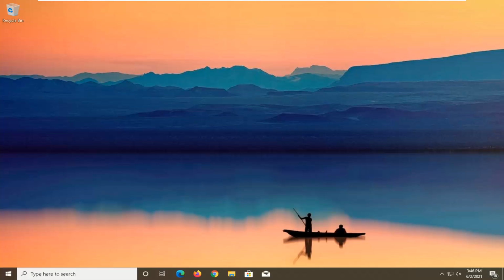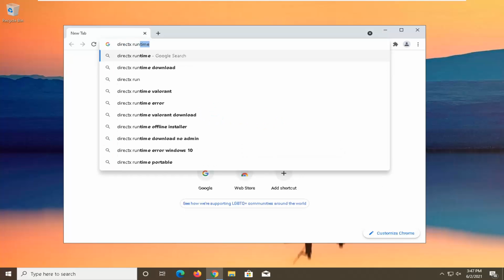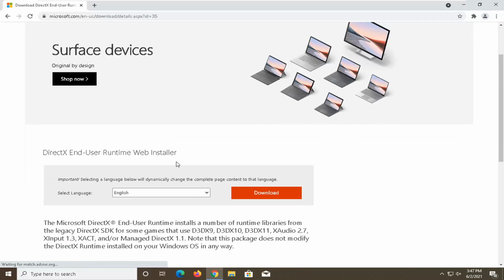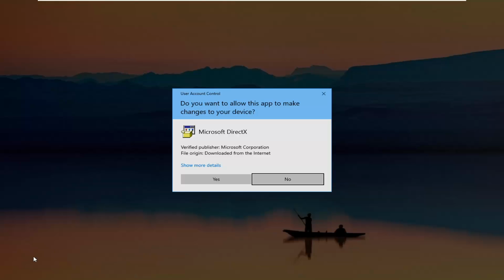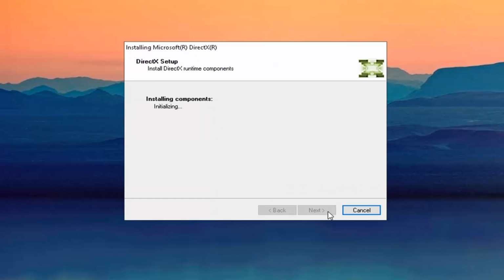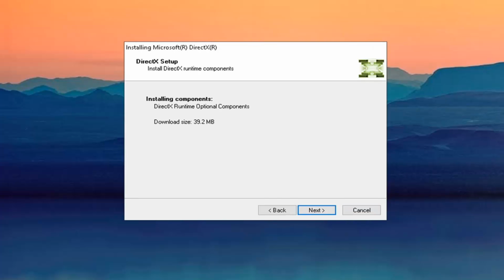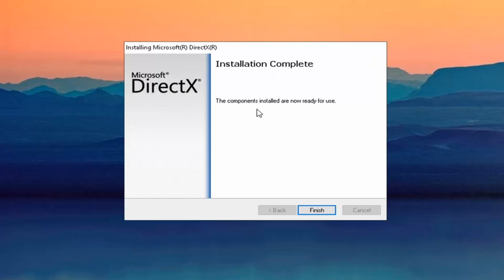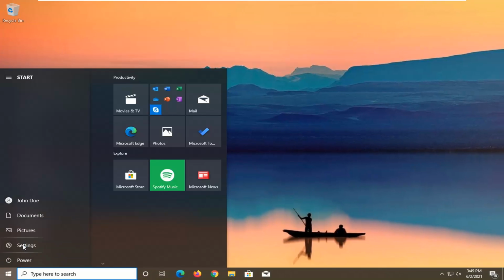Valorant - The Following Components Are Required to Run This Program DirectX Runtime Error - Fix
"The following component(s) are required to run this program: DirectX Runtime"

Issues addressed in this tutorial:
the following components are required to run this program DirectX runtime,
the following components are required to run this program
the following components are required to run this program Microsoft Visual C++ 2015 runtime
the following components are required to run this program DirectX runtime steam
the following components are required to run this program DirectX runtime windows 10
the following components are required to run program DirectX runtime
the following components are required to run this program DirectX runtime Valorant